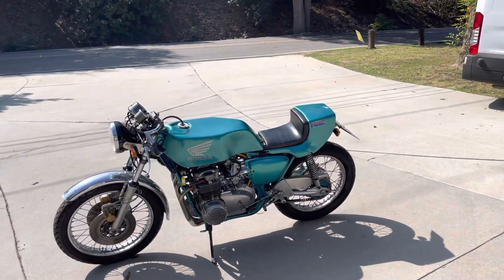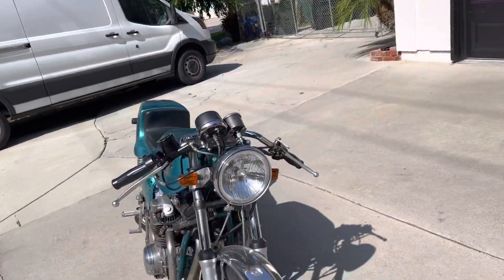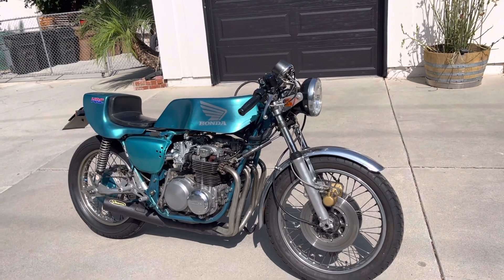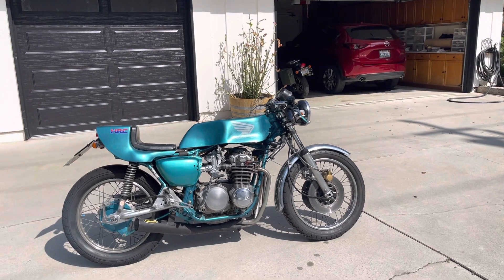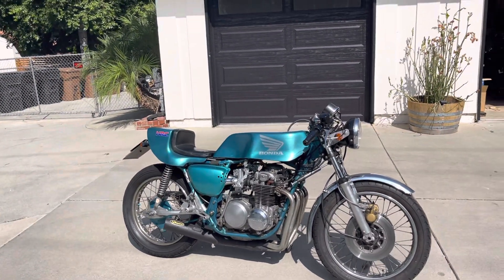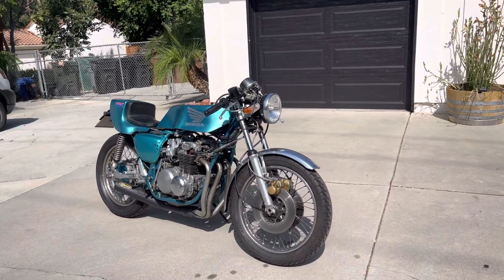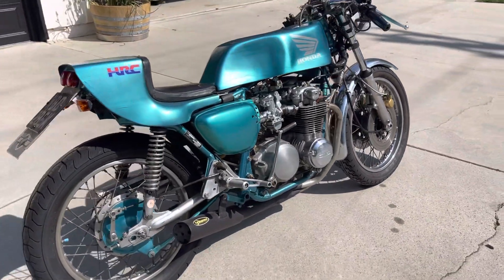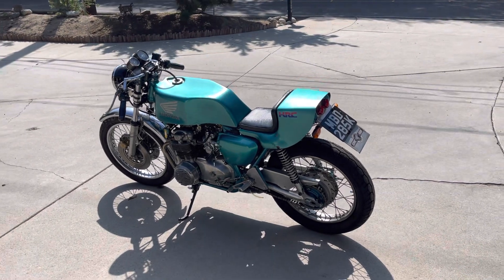CB500 Honda Cafe Racer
First time this has run and moved under its own power, Albeit the Clutch was stuck, but after a few minutes warning up it freed up.